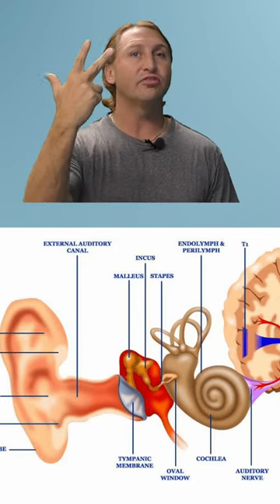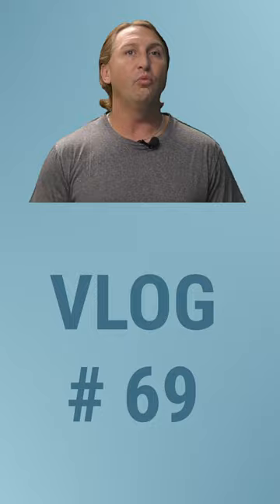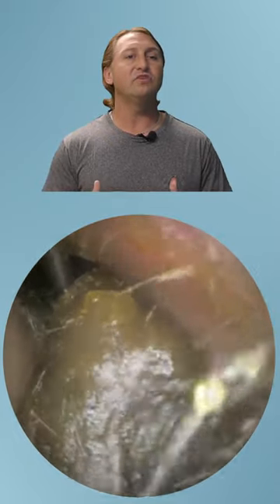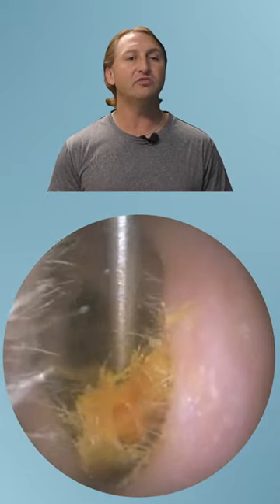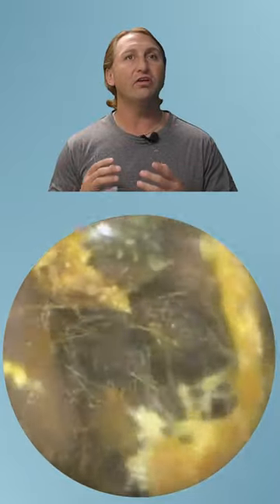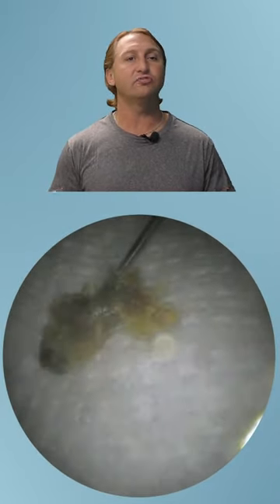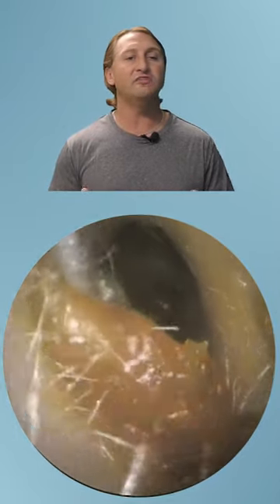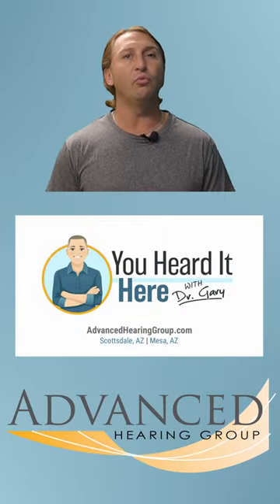Unveiling the Secrets of Ear Anatomy! VLOT #69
Did you know that your ear has three distinct parts? Join us in this fascinating earwax removal vlog as we delve into the intricate world of ear anatomy and the art of earwax removal. In this episode, we're focusing on the outer ear—the part of the ear visible from the side of the head down to the eardrum.

👂 Watch as we use manual tools to delicately remove impacted earwax, which has a unique texture that's neither too soft nor too firm. You'll witness the process as we gently extract this in-between earwax and take a closer look at what's concealed within.

😷 While the patient experienced no pain or discomfort during the procedure, we did encounter a minor abrasion, which is significantly magnified in the video. Rest assured, your ear canal is much smaller than it appears here!

We value your feedback, and in response to your comments, we've adjusted our format to ensure a better viewing experience.

Join us on this ear-citing journey as we explore the fascinating world of ear anatomy and keep your ears tuned for more exciting episodes. This has been "You Heard It Here" with Dr. Gary. 👂👁️👂